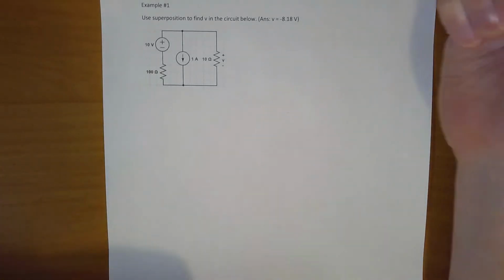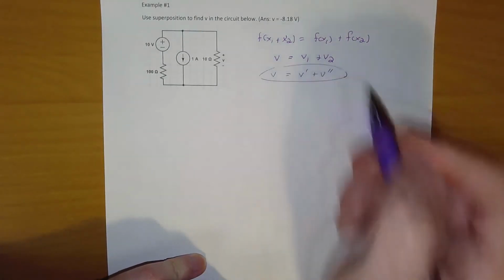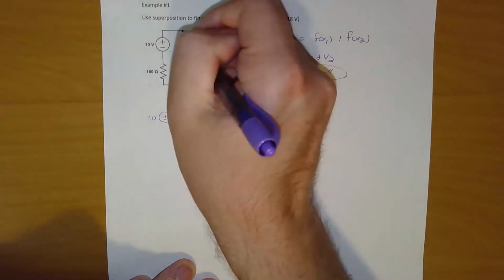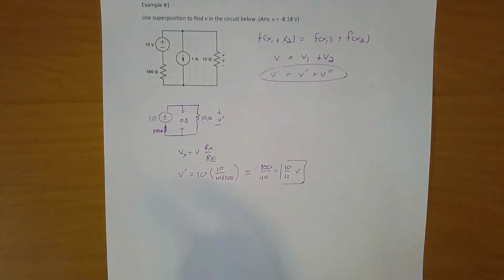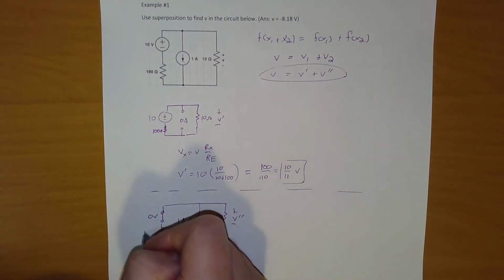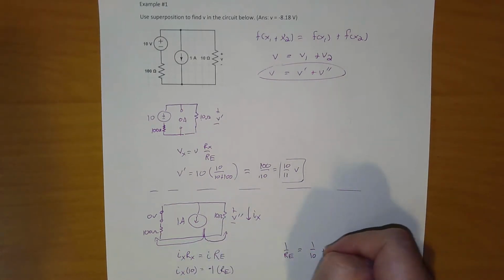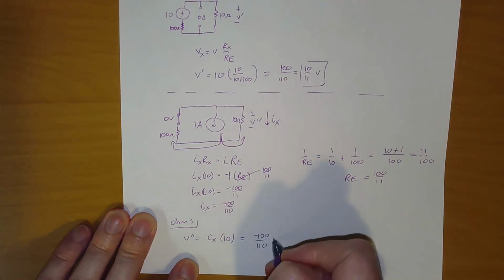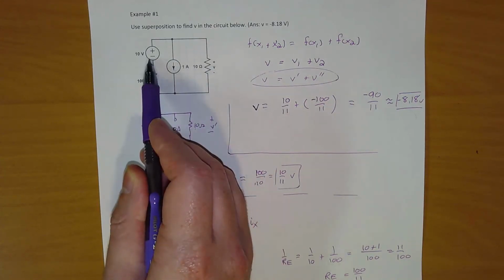EGR-220: Example 6.1